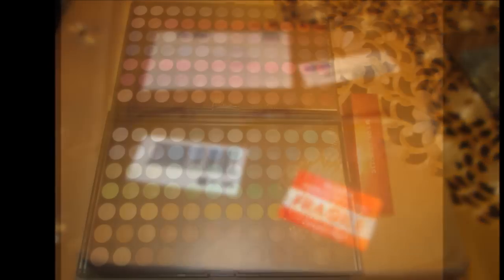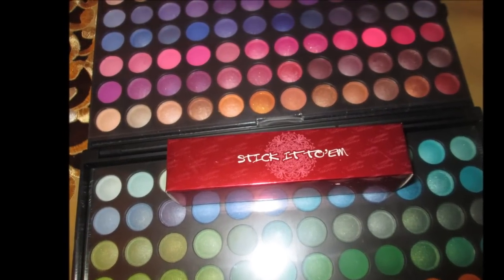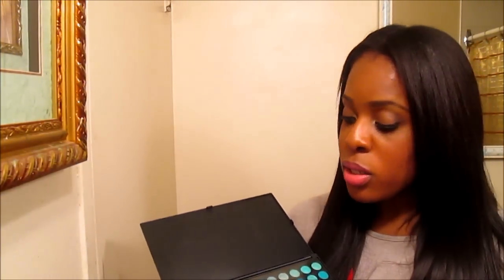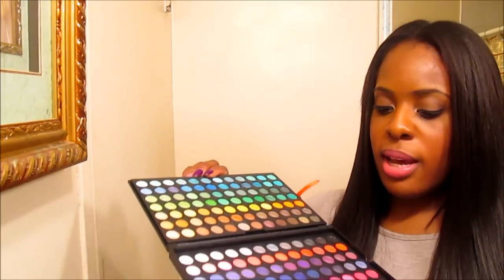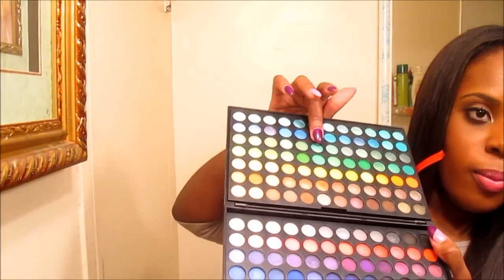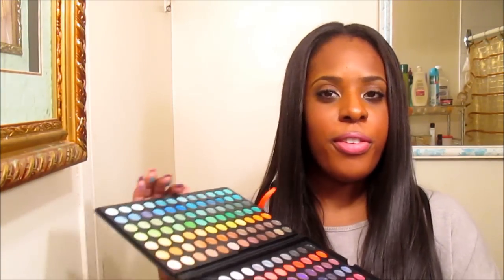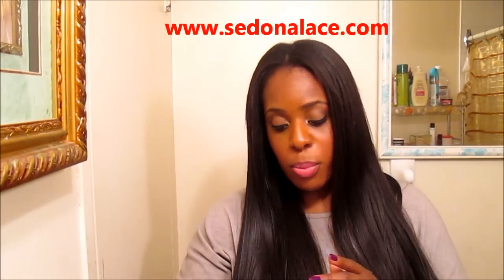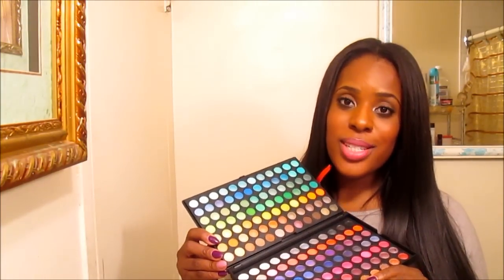Sedona Lace | 168 Pro Eyeshadow Palette | Stick It To'Em Eyeshadow Primer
For all your affordable beauty needs.